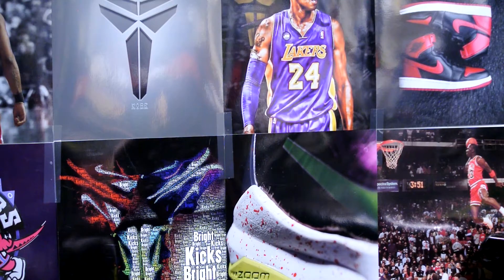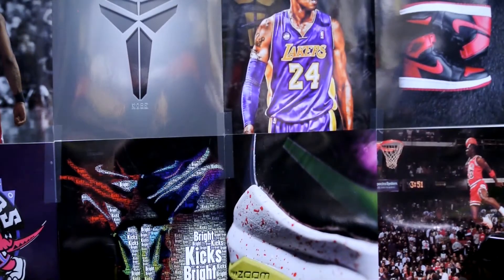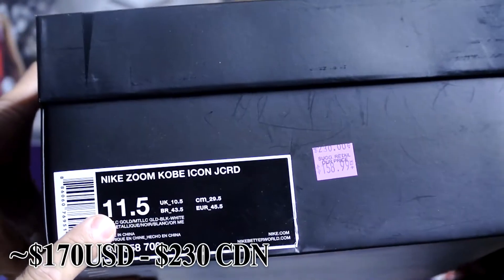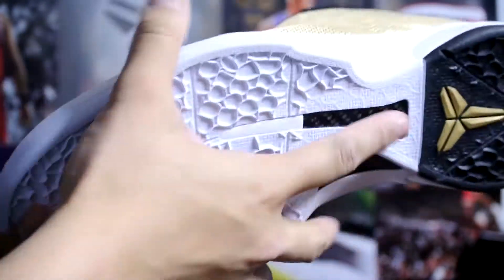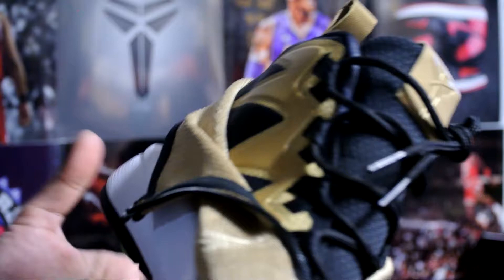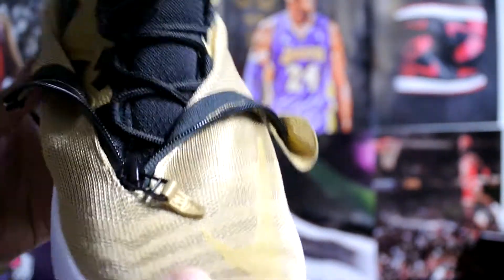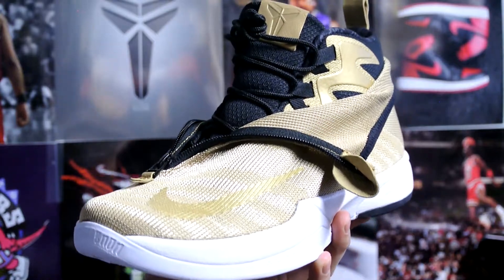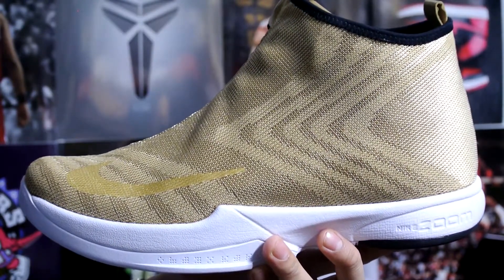Nike Zoom Kobe Icon Jacquard - Metallic Gold/Black/White + On Feet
Review of the Zoom Kobe Icon's